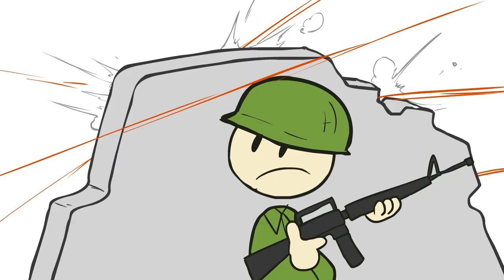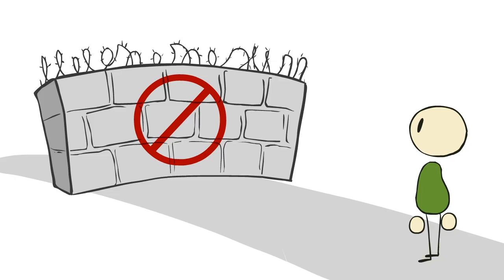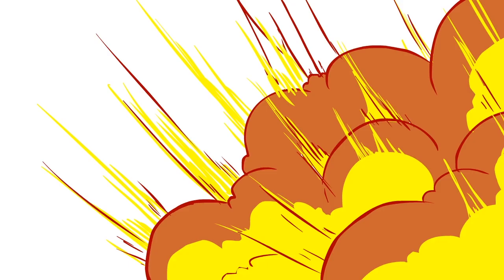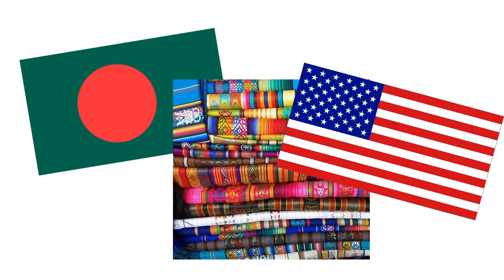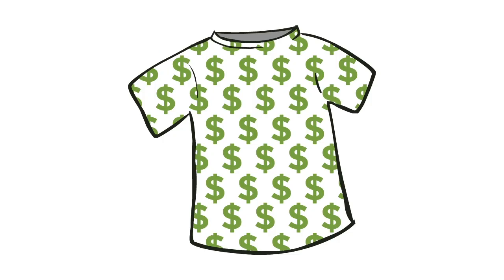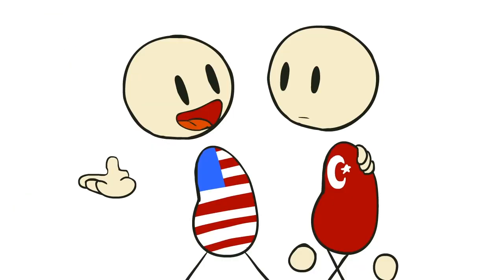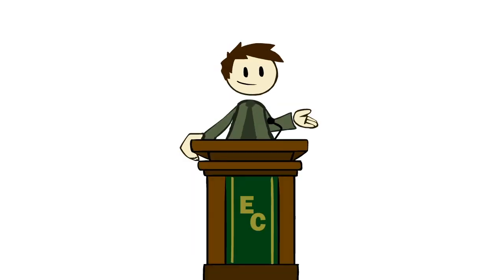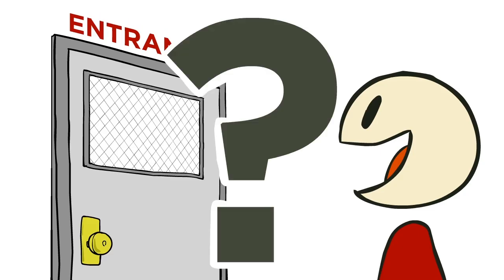Why Foreign Policy Matters